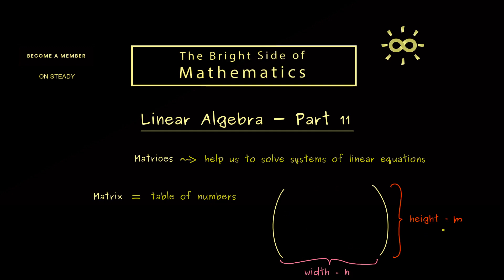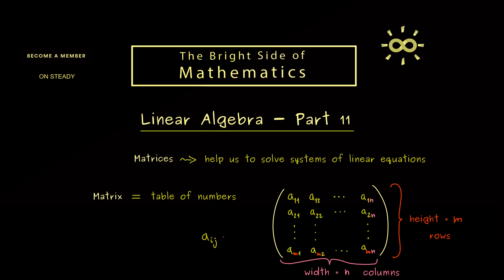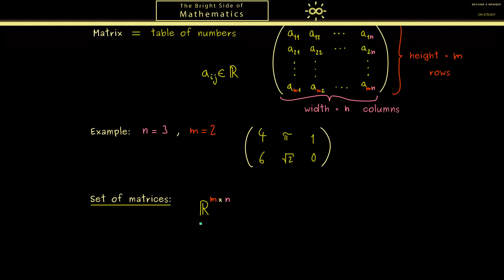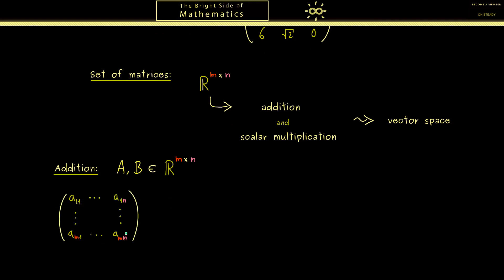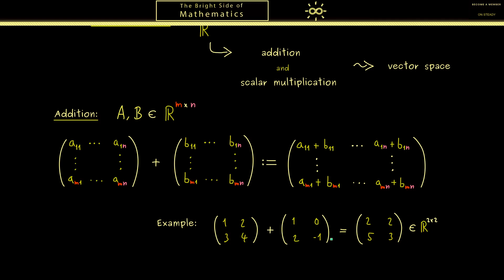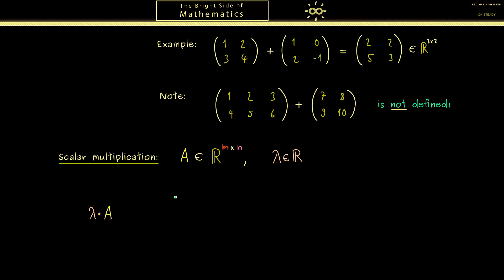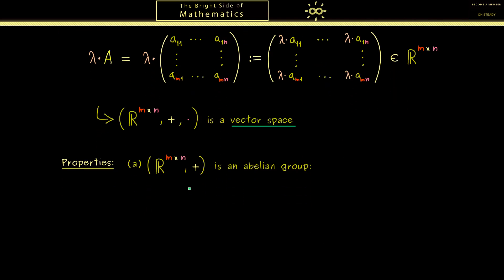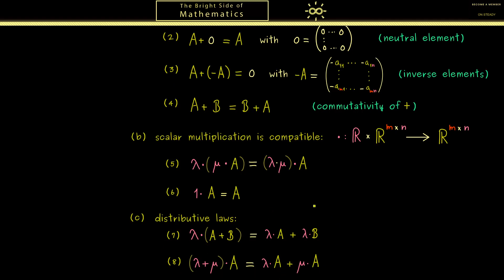Linear Algebra 11 | Matrices [dark version]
x